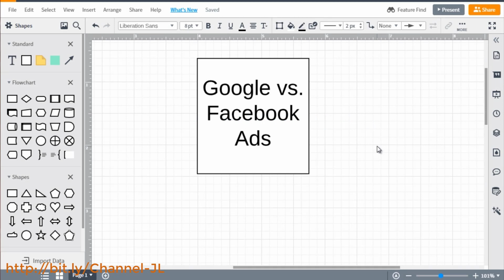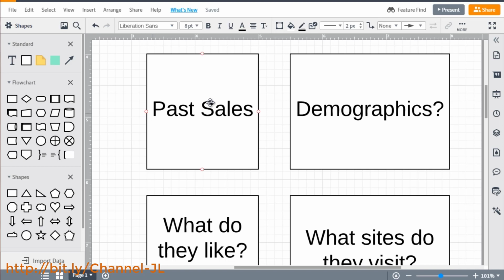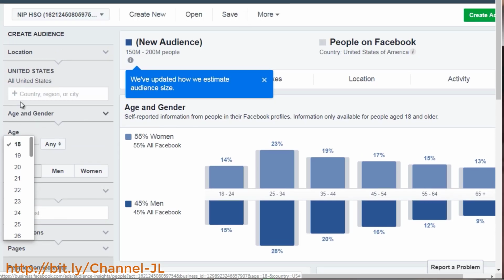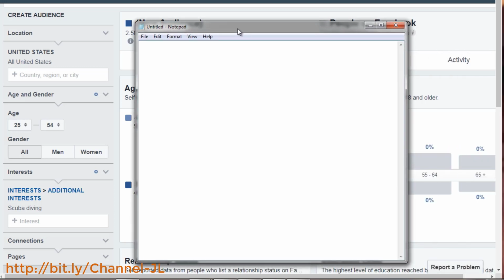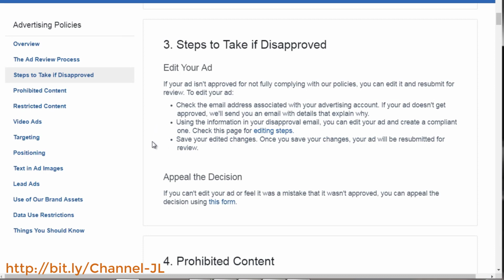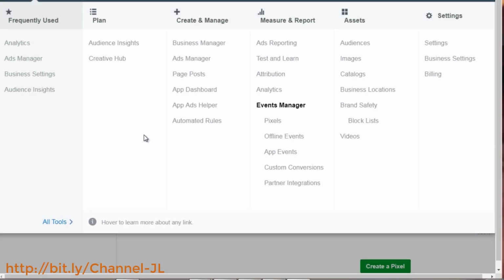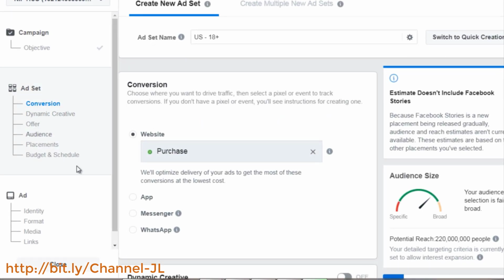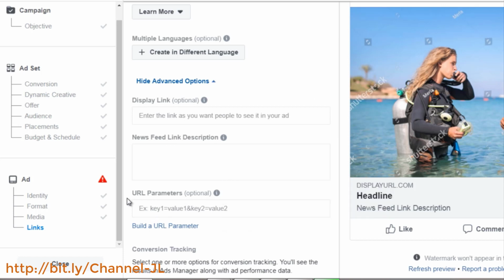Facebook Ad Basics Training Videos Set - 10 videos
index coming soon
00:00 1.
05:31 2.
13:55 3.
19:09 4.
27:35 5.
37:00 6.
44:33 7.
49:57 8.
52:48 9.
57:26 10.